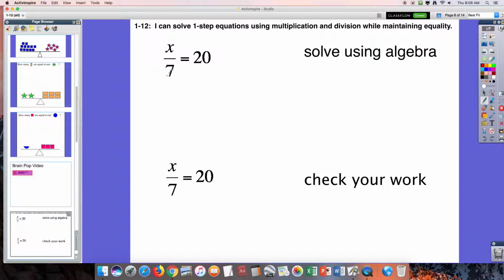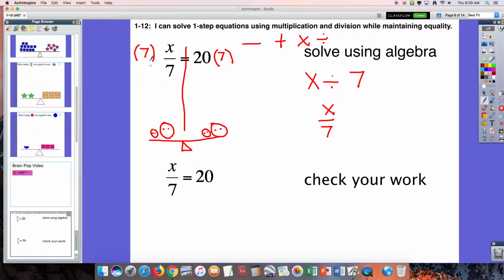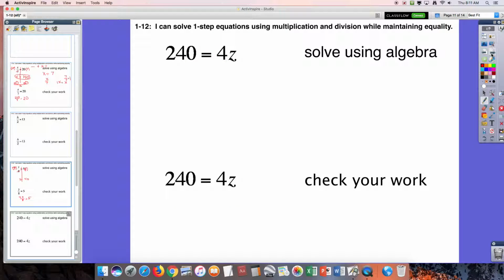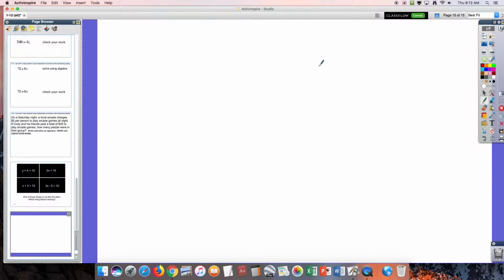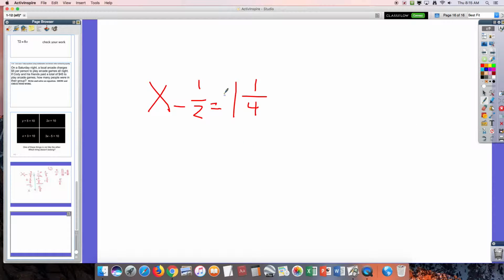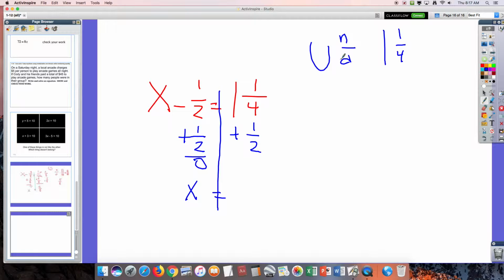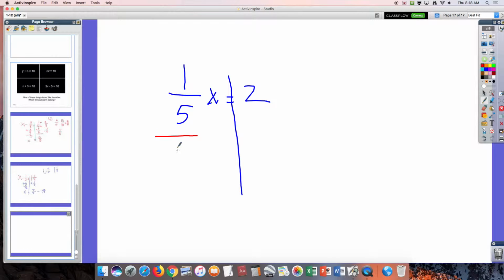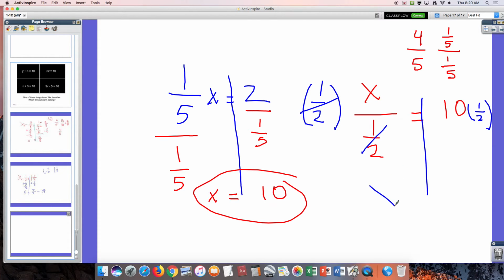single step equations w: Julian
Mr mcquay one step equations
AMSA